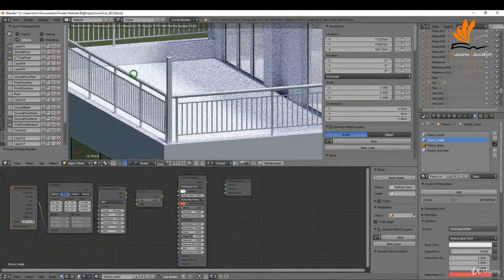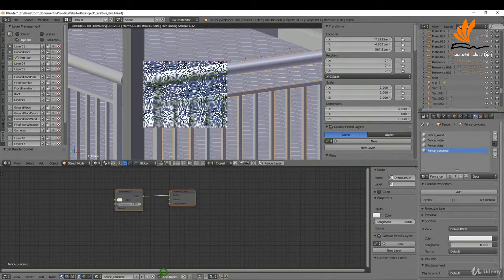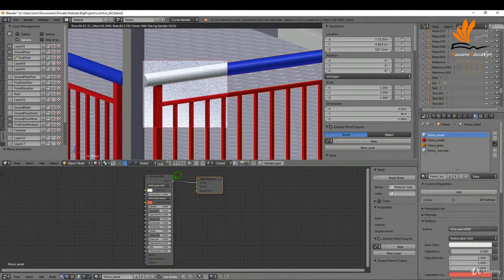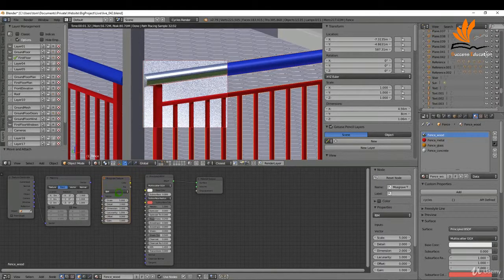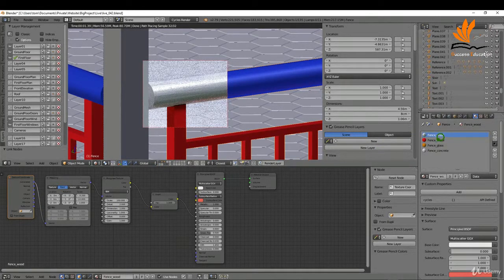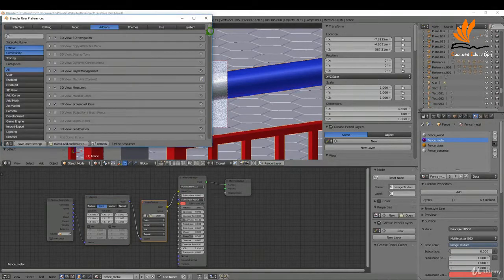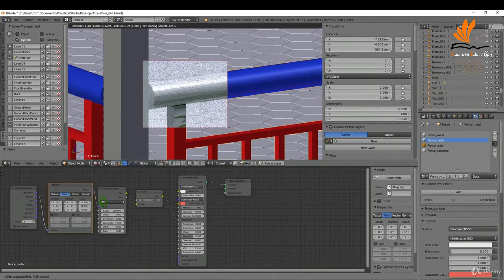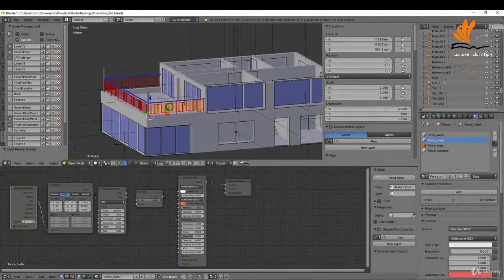1.37 Create Railing Materials - Add Materials To Railing | Blender | Success Education